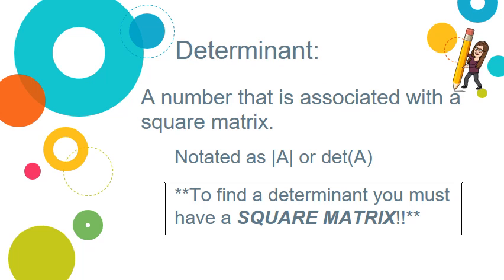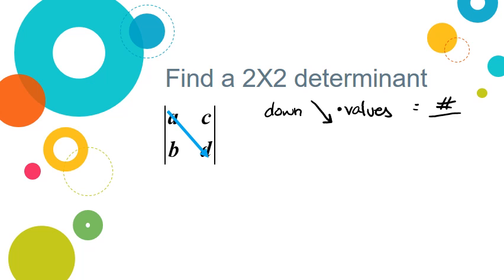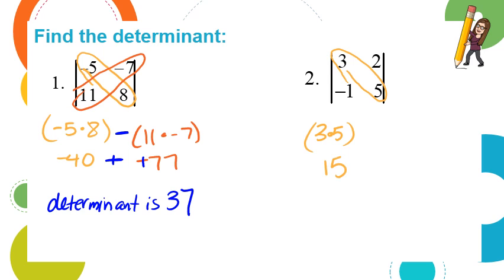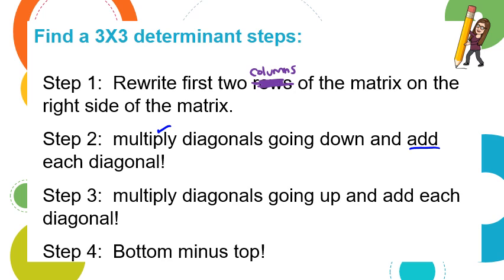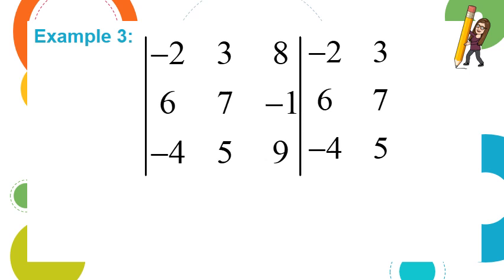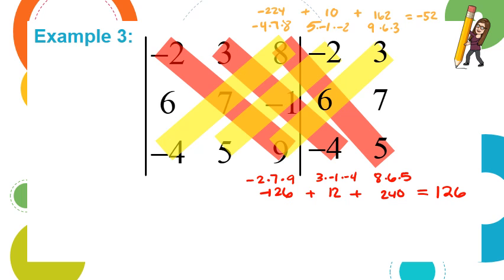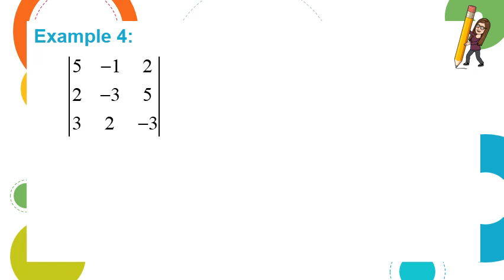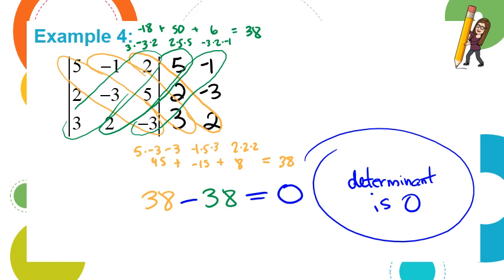Determinants of Matrices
Let's explore how to find the determinant of a square matrix.